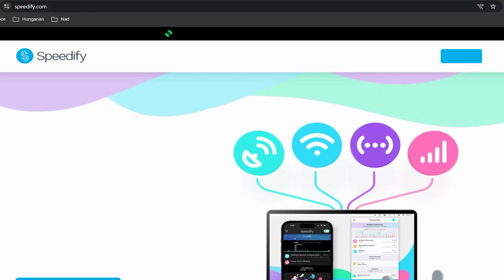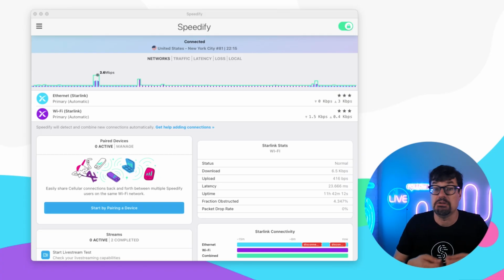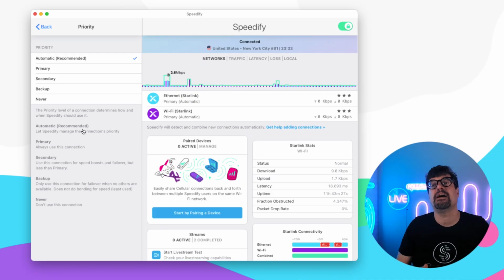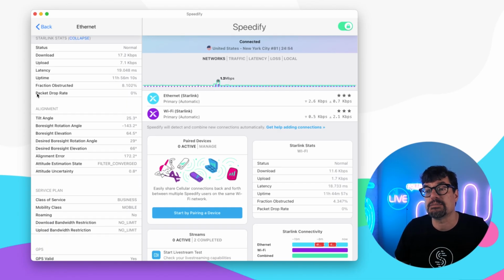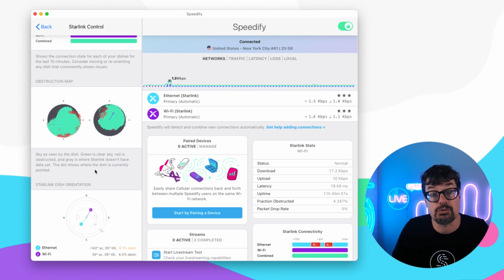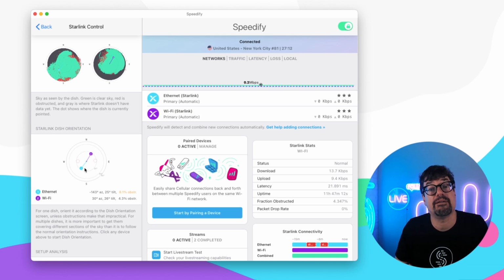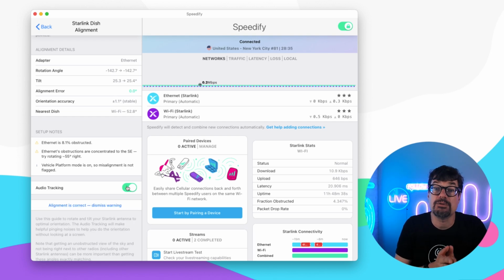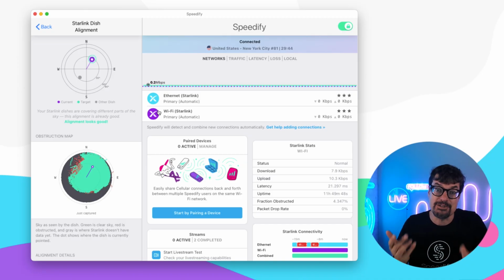How to Use Two Starlink Dishes at Once on a Mac (with Speedify)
Can you use a 2 Starlink setup on Mac? Yes, but you need a network bonding solution like Speedify to use both Starlink dishes at once.

Normally, MacOS picks one connection and ignores the other. Speedify fixes that by bonding both Starlinks at the packet level, giving you up to 95% of their combined speed and seamless failover if either dish drops. This works whether you have Starlink Mini, Starlink Gen 3, or Starllink Flat High Performance - or any combination of Starlink dishes.

See the full 2 Starlink setup for Mac with Speedify: connecting two Starlink dishes to a Mac via Wi-Fi and Ethernet, configuring connection priorities in Speedify, and using the Starlink Control Center to monitor both dishes in one place. You'll see how the Connectivity timeline shows whether your two dishes are filling in each other's gaps or duplicating coverage, how the Obstruction Map identifies exactly what's blocking signal on each dish, and how to orient two dishes toward different parts of the sky so they cover different satellites, which makes a real difference for both Starlink speed and reliability.

Speedify is the only software that can monitor and control multiple Starlink dishes simultaneously. All Starlink dishes share the same IP address, so the Starlink app can only connect to one at a time. Speedify sees all of them.

Chapters:
00:00 Why your Mac only uses one Starlink
00:15 Install Speedify
00:22 Connect your first Starlink
00:43 Connect your second Starlink
01:01 Both dishes active in Speedify
01:24 Connection priority settings
02:03 Per-dish Starlink stats and alerts
03:22 Starlink Control Center
03:32 Connectivity timeline
03:45 Obstruction Map
04:07 Dish orientation and azimuth
04:34 Pointing two dishes at different satellites
05:08 Setup Analysis Report
05:17 Bonding Alignment and Vehicle Platform
05:43 Audio tracking for hands-free alignment
06:23 Why Speedify is the only multi-dish app
07:03 Free download and platforms